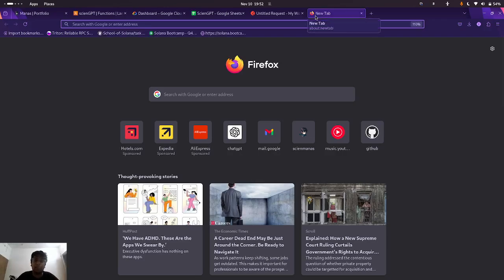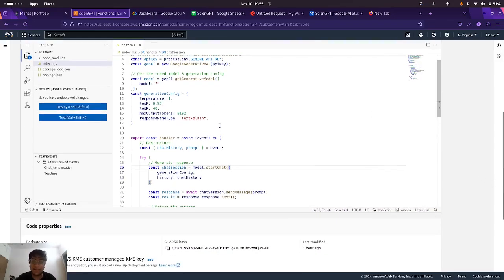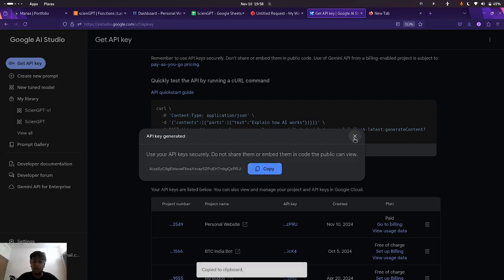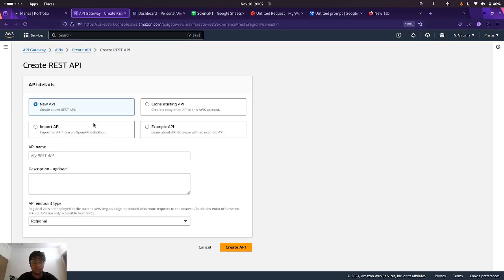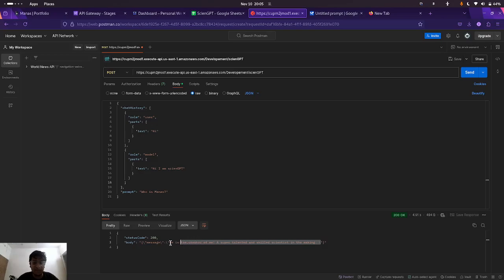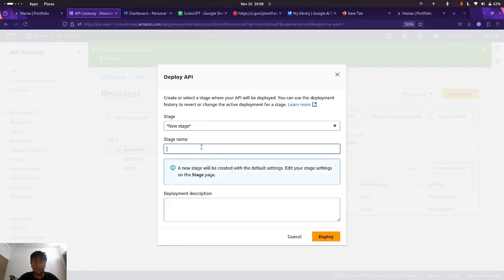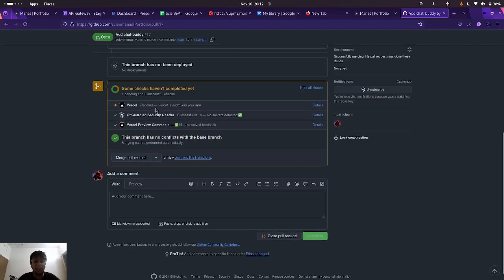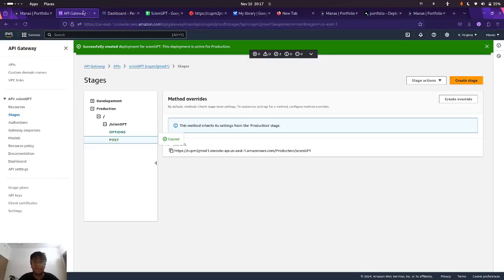Fine Tuning Gemini Model | Deployment using AWS Lambda and API Gateway for production.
In this video, I am demonstrating how to fine tune Gemini model for your chat-bot using Google AI studio. For production, scaling and security AWS is used in the process for doing final deployment.